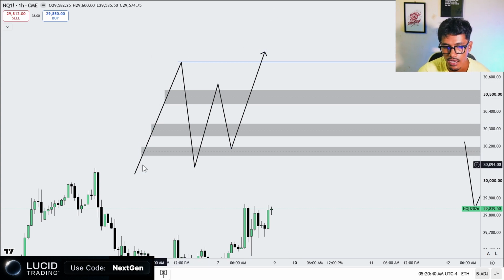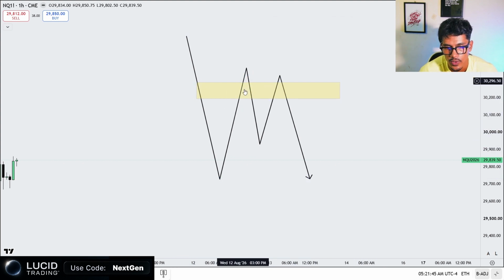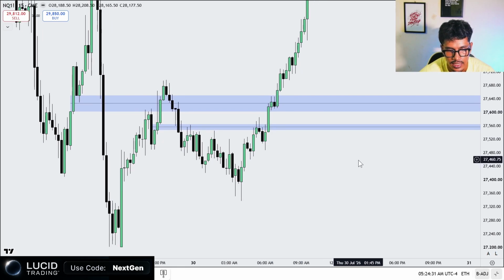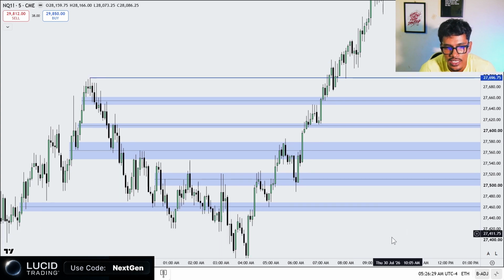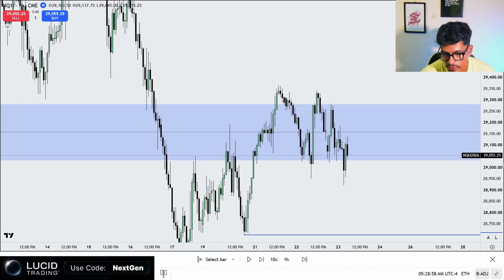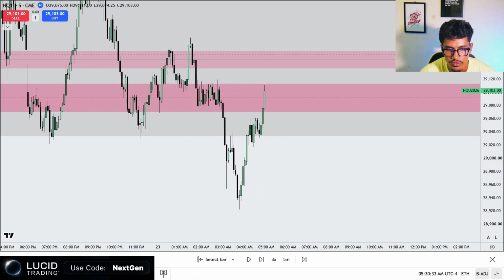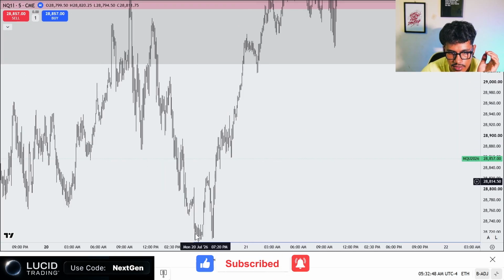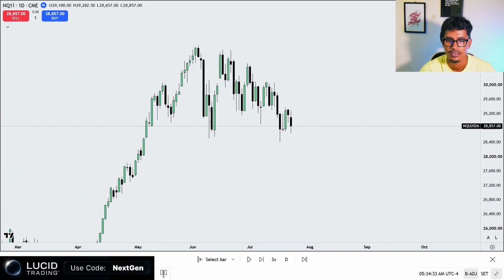Lecture 4 - Classification & Condition to use VFVG